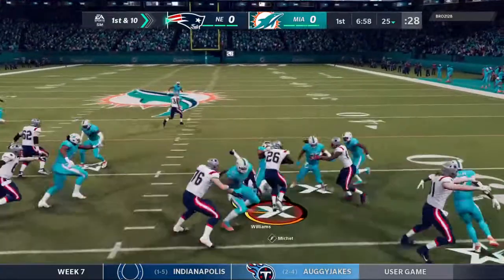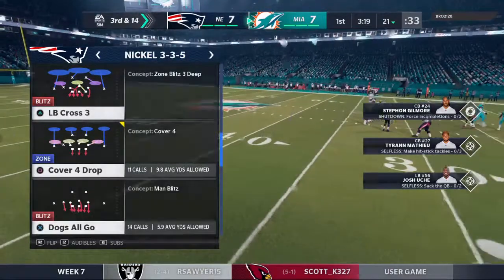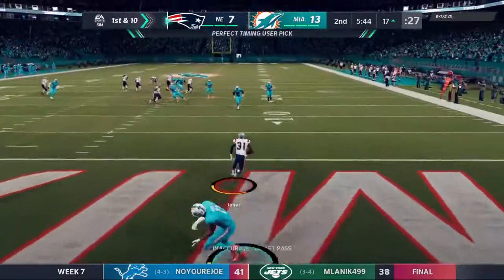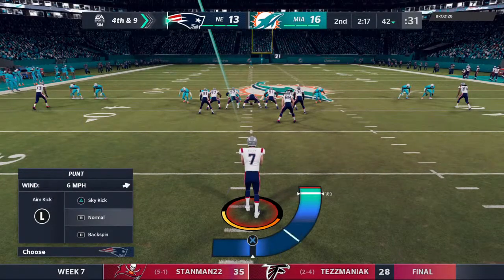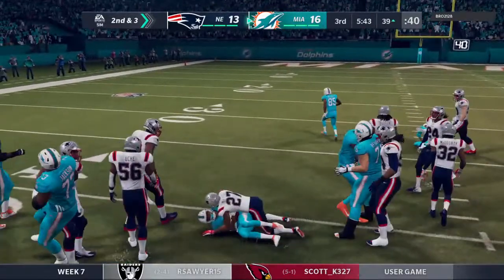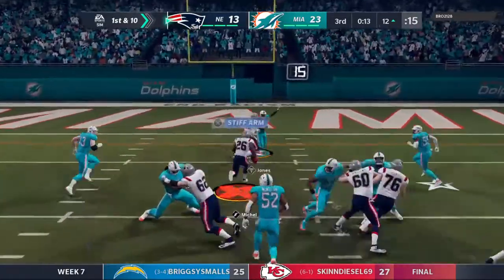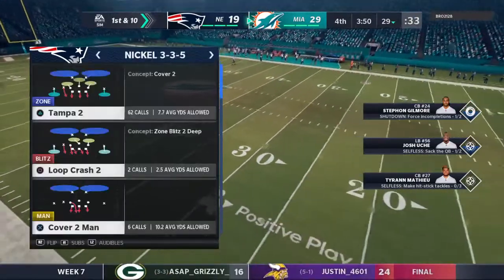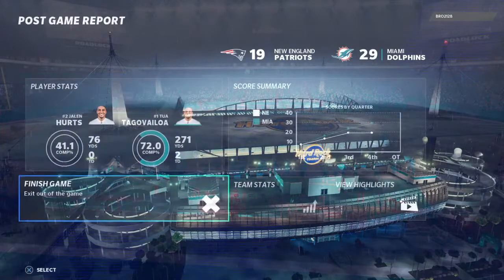YR3 Week 7 Pats / Dolphins